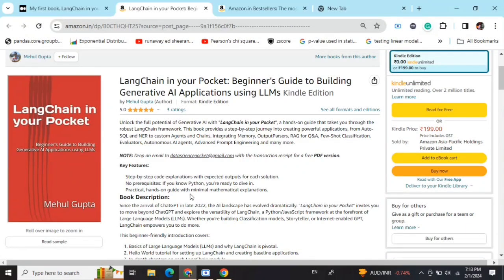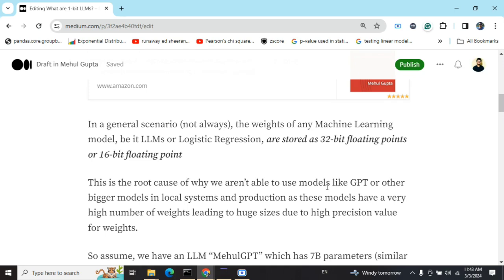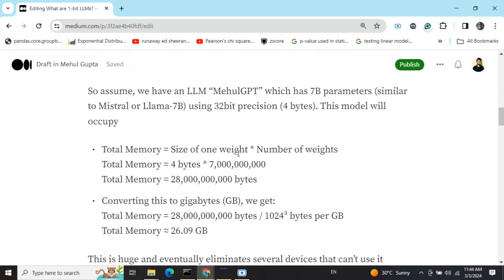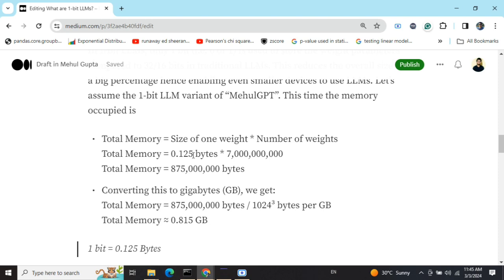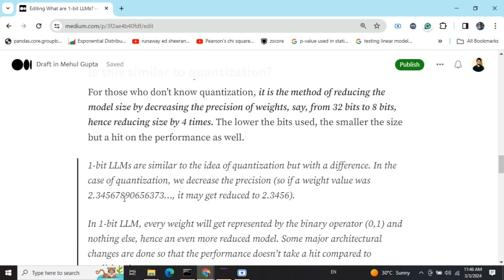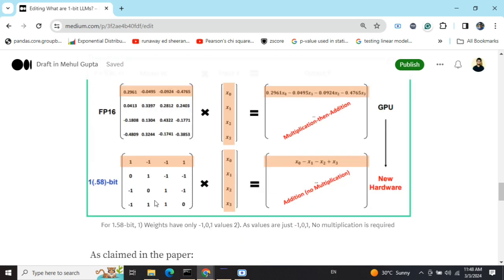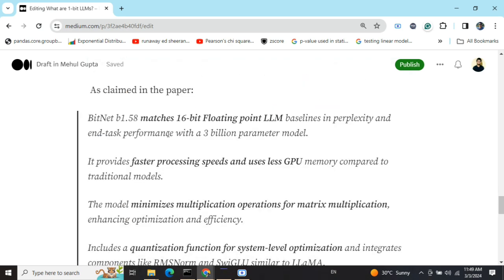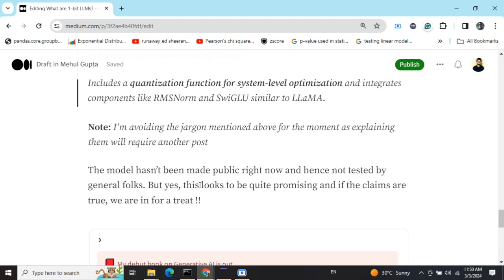What is 1-bit LLM?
This video explains the paper "The era of 1-bit LLMs" in brief and how 1-bit LLMs useful

LangChain in your Pocket: Beginner's Guide to Building Generative AI Applications using LLMs